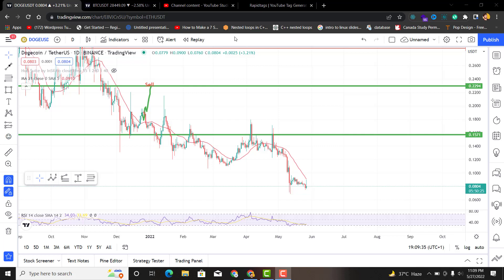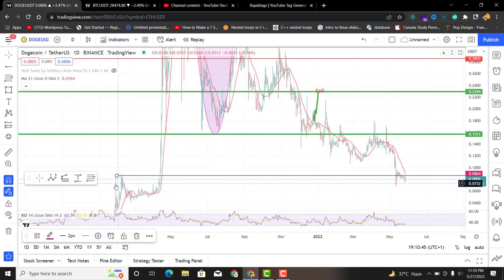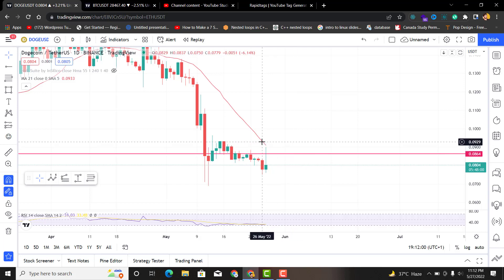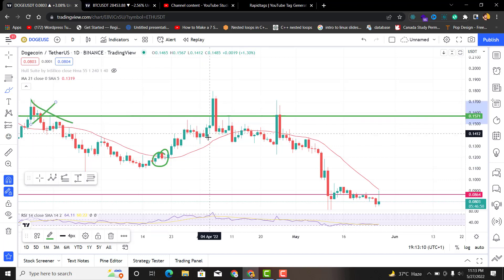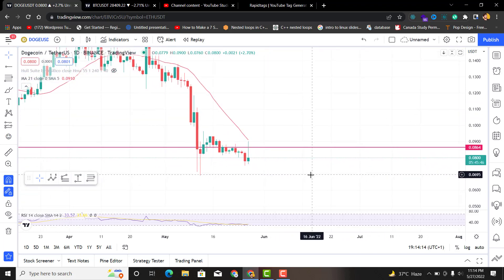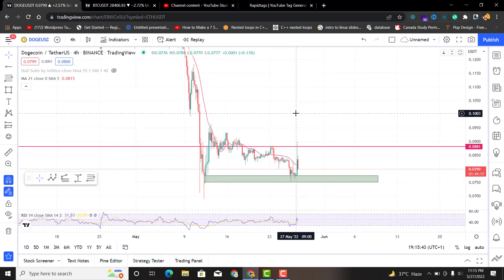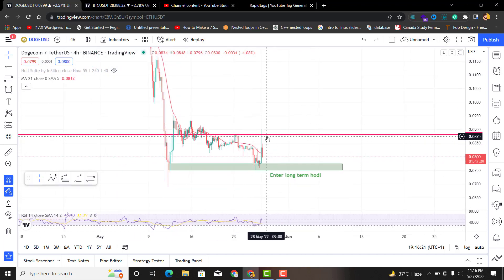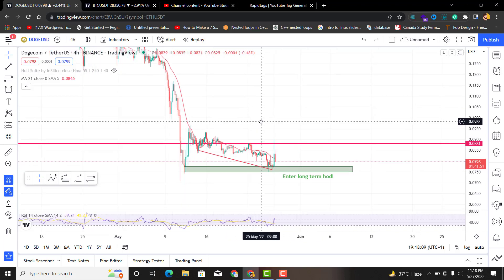If You’re Still Holding Dogecoin, You’re the Greater Fool - Dogecoin Price Prediction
Synopsis: The Dogecoin frenzy set off several, lesser gains in other fake currencies after its peak last May. It also caused major institutions to join the rush into crypto. In 2022, it’s not unusual to see major media and TV coverage of cryptocurrencies. If Dogecoin wasn’t real, maybe Parody Coin  is.
Or maybe not.

Fortune hunters are spurred on by stories like that of the Goldman Sachs (NYSE:GS) banker who made a fortune in Doge, then sold at the top and quit his job.

That should be your clue. Crypto is an easily manipulated, artificial asset whose price will collapse when the schemers find better things to do with their money. If you make money on crypto it’s because you’re lucky. But you must sell the asset to book your profit. You must find that greater fool.
Otherwise, you’ll end up with Dogecoin.